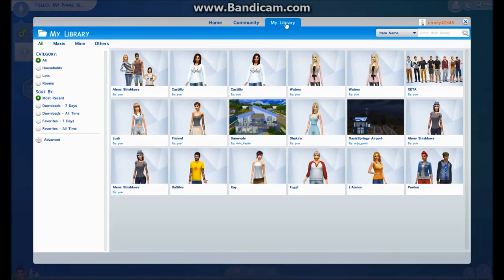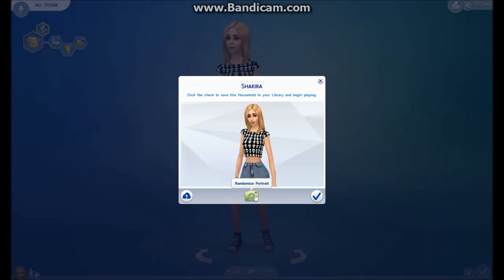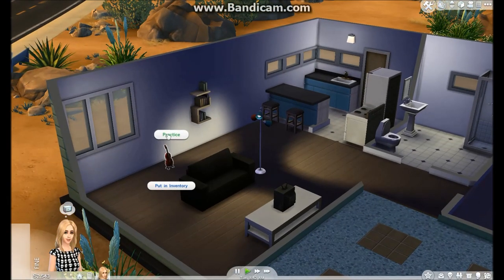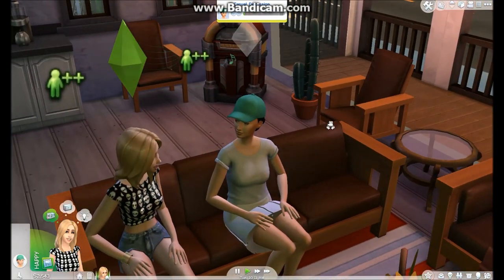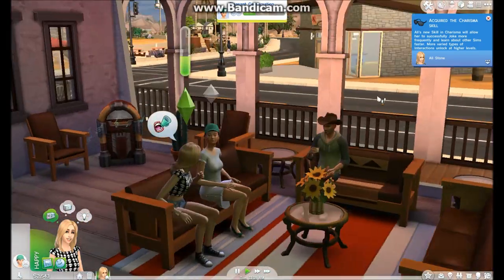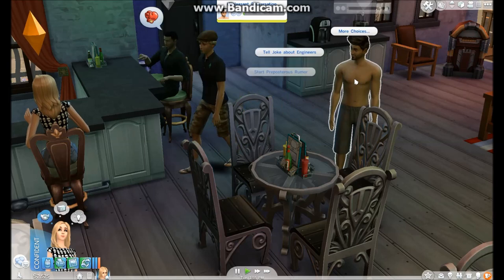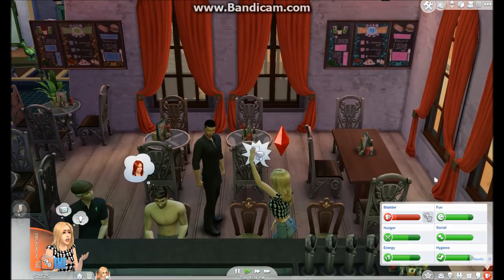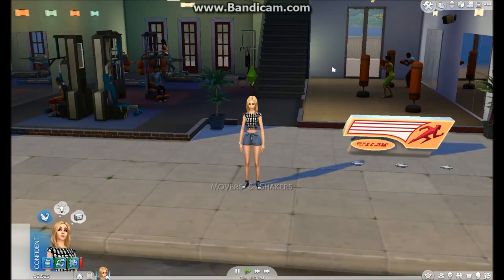Let's Play: The Sims 4 - (Part 1) Let's Go To The Bar!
Click for info of sims!

I really hope you will enjoy this lets play with me!

We meet the beautiful Ali Stone. We go visit the bar and then head off to the gym. In the bar Ali meets some hot guys and even grabs herself something to drink. Things get a little bit heated in the bar so she heads off to the Gym for a little work out.